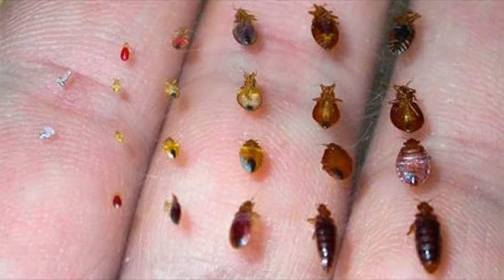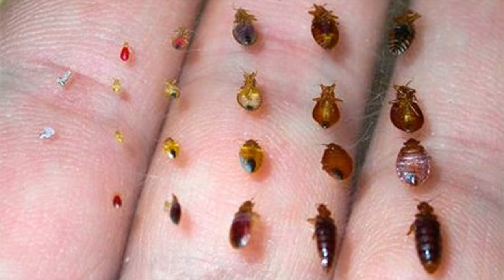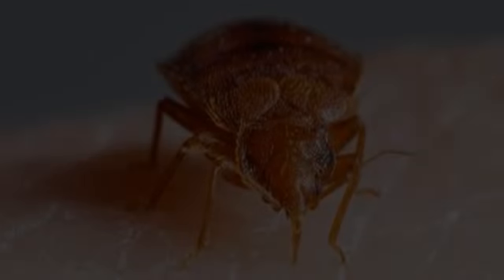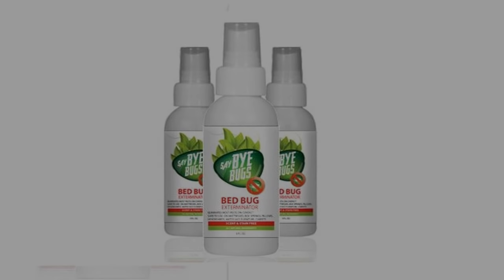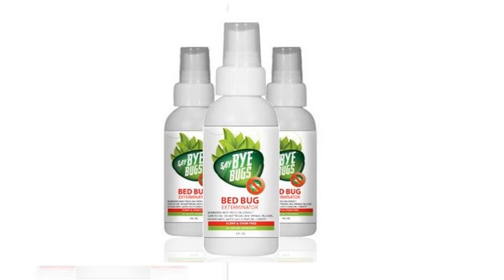How To Get Rid of Bed Bugs Infestation Fast in 24 Hours!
How to get rid of bed bugs infestation fast easily how to get rid of bed bugs yourself at home.

Read the Reviews!! 4.5 Stars out of 5 Stars on Amazon.

Kill bed bugs easy with this solution fast and prevent bed bugs from returning.  Don't call the exterminator for bedbugs. Save money.

Home remedies for bed bugs to get rid of bed bugs and avoid bed bugs bites

SayByeBugs eradicates mature bed bugs and also disturbs their mating cycle with its residual control formula. This makes it an extremely effective way to safely exterminate an infestation.

100% Pet & Child safe
 Erradicates bed bugs on contact!
 University tested and proven to work
 Contains 100% hypoallergenic ingredients
 Odor FREE: absolutely no smell when used
 Natural formula makes it environment friendly
 Eliminates bed bugs in all stages of development
 NO toxins, completely natural & bio-degradable formula
 Can be sprayed directly on mattresses, bedding & fabrics without fear of stains.

How to Remove Bed Bugs | Get Rid of Bed Bugs | bed bug treatment | bedbugs | How to get rid of bed bugs | eliminate bed bugs | prevent bed bugs | treat bed bug